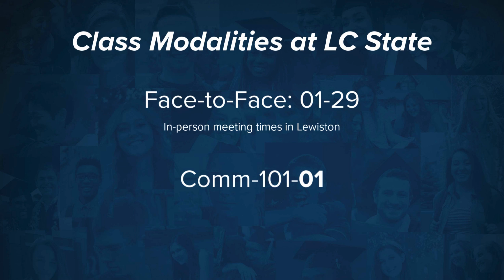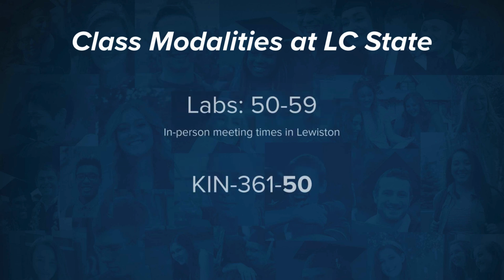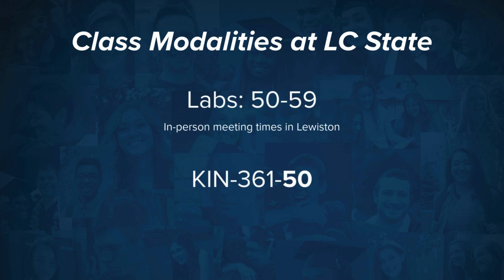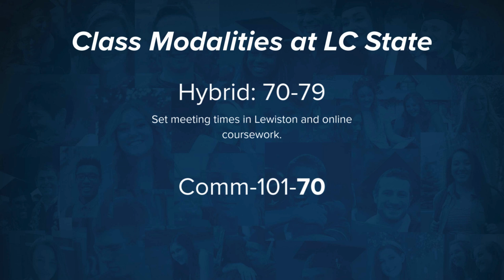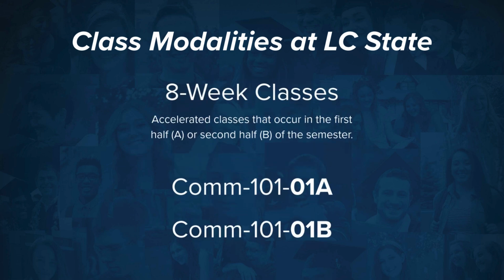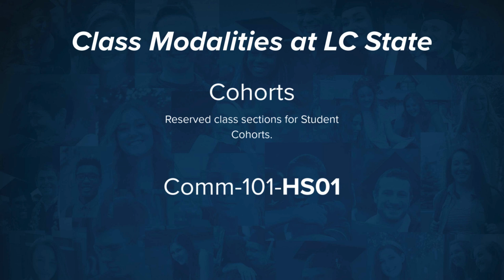Class Section Numbers and Modalities at LC State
Watch this video to learn more about the different class section numbers and modalities offered at LC State!